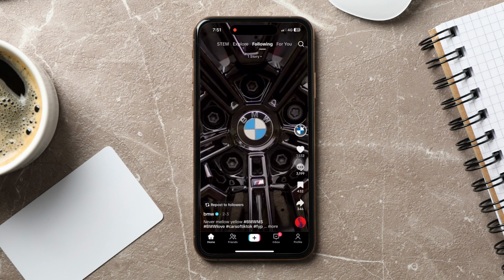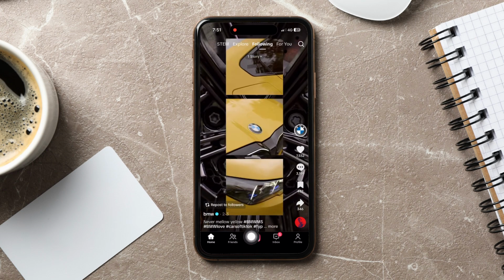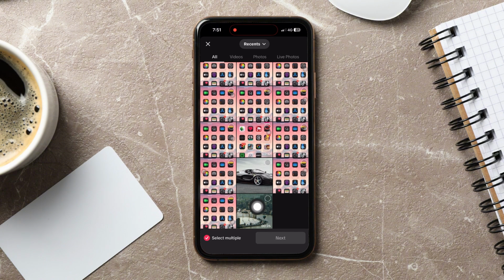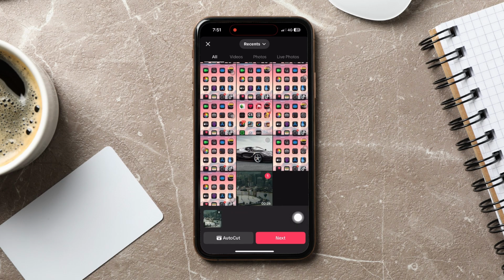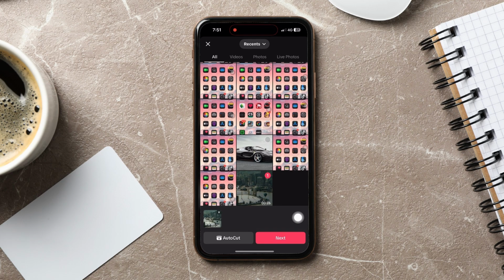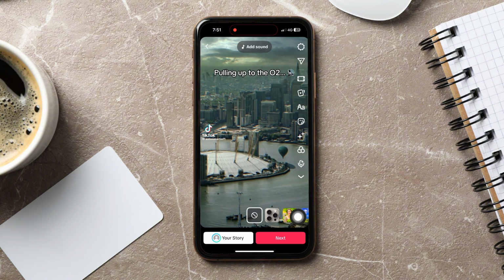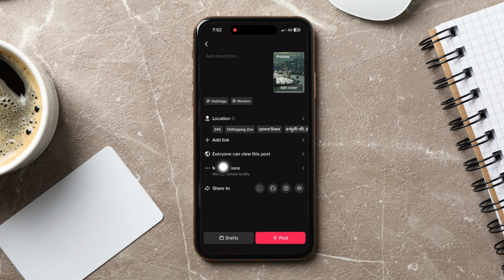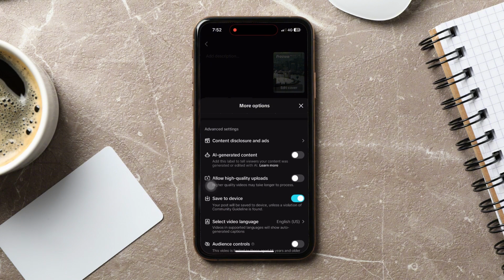How To Automatically Save Tiktoks To Camera Roll 2026 (iPhone & Android)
Ever found yourself scrolling through TikTok, discovering hilarious or inspiring videos, and wishing you could save them to your camera roll effortlessly? You're not alone! I've been there too, and that's why I made this video to show you how to automatically save TikToks to your camera roll. Whether you're looking to keep those viral dance challenges, DIY hacks, or funny skits, I've got the steps covered. I'll walk you through the easiest methods to download TikToks directly to your phone without the hassle. Plus, I'll share some tips on how to organize your saved TikToks so you can find your favorites in a snap. If you're as obsessed with TikTok as I am, this guide is a game-changer. Let's dive into the world of TikTok downloads and make your camera roll the envy of all your friends!